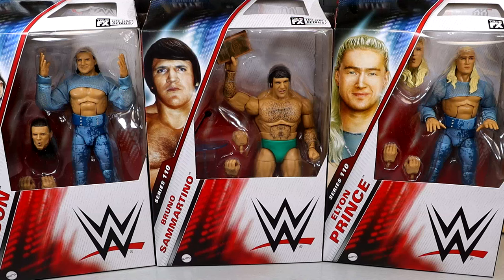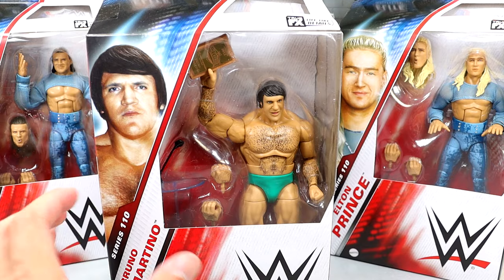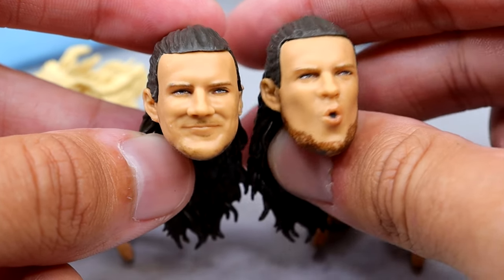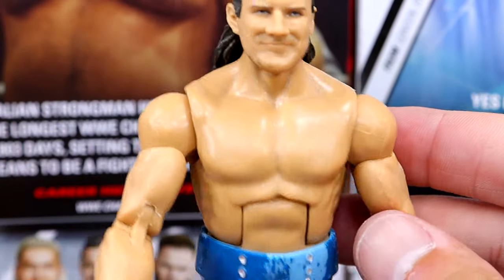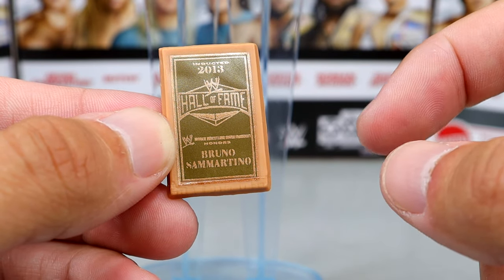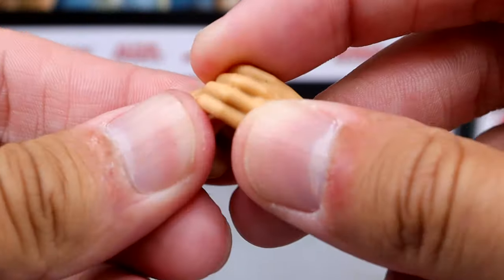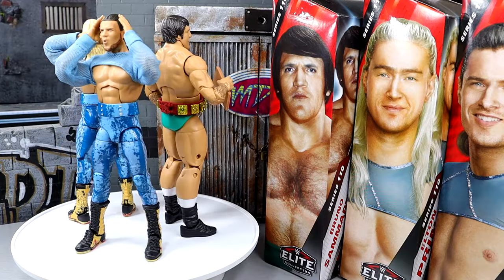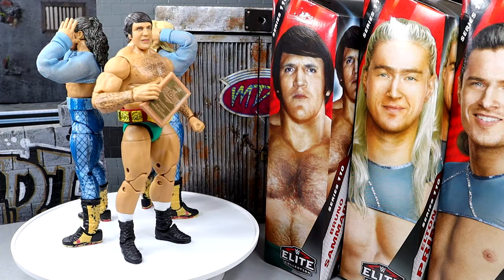WWE ELITE 110 PRETTY DEADLY & BRUNO SAMMARTINO FIGURE REVIEW!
►Download the Whatnot app and get $15 off your first purchase & drop into my live Sunday, June 16 at 7PM CT